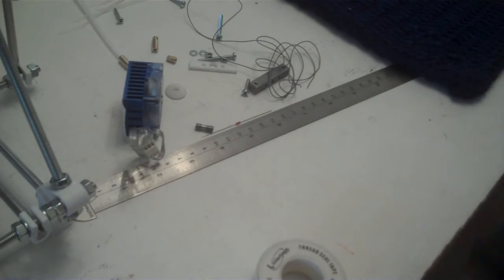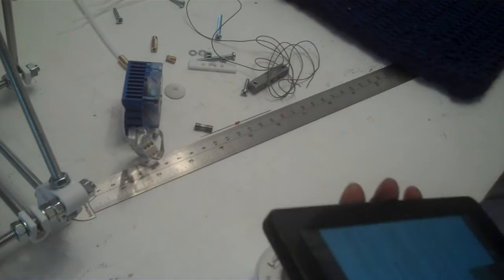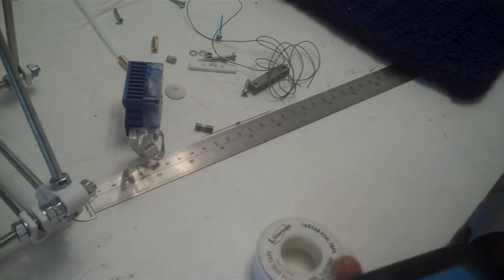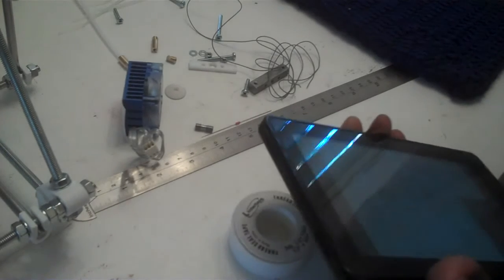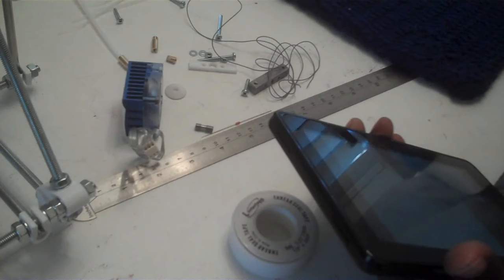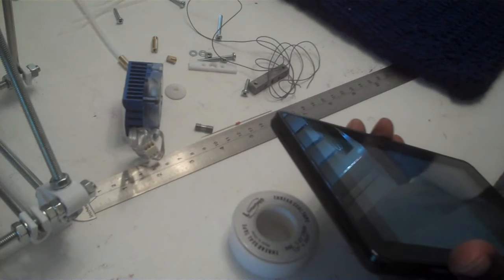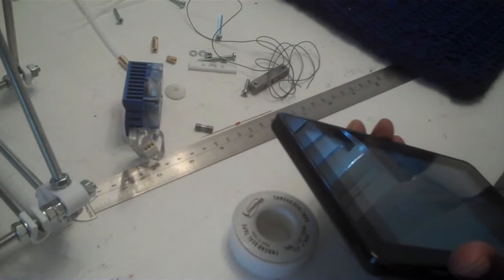RepRapPro-Huxley_079.flv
I am building a RepRapPro 3D Printer from the kit found